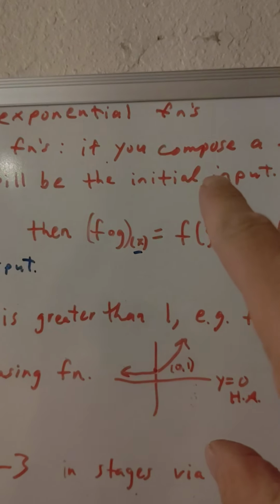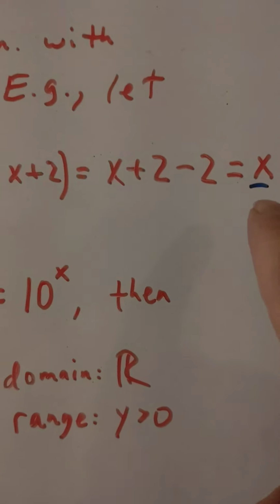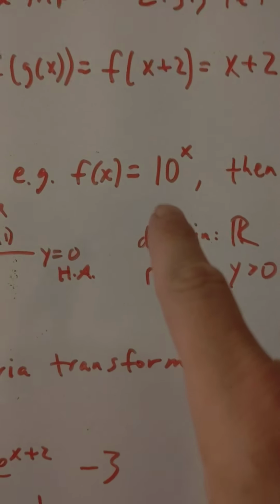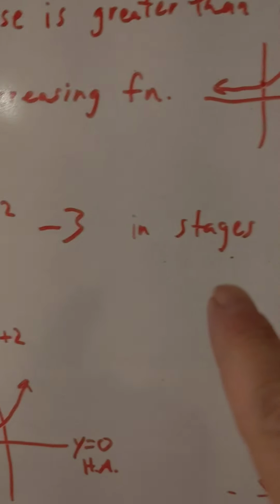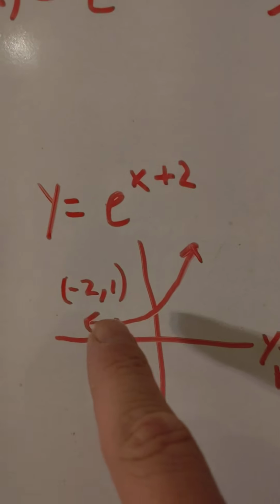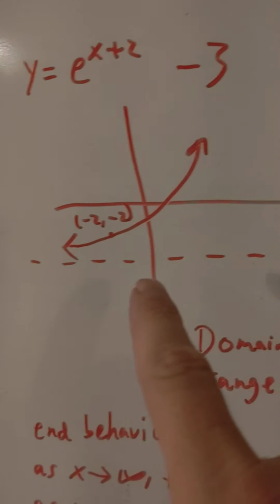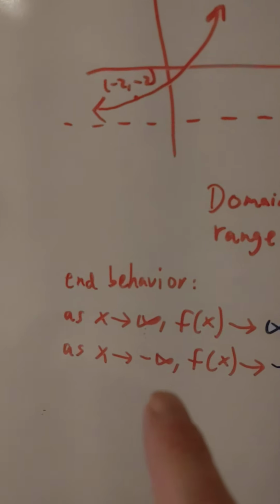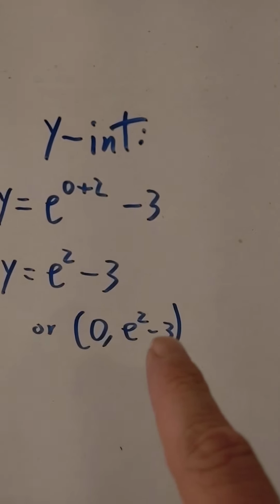math 1220, exponential functions